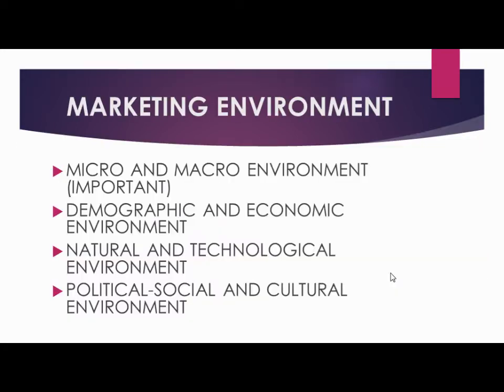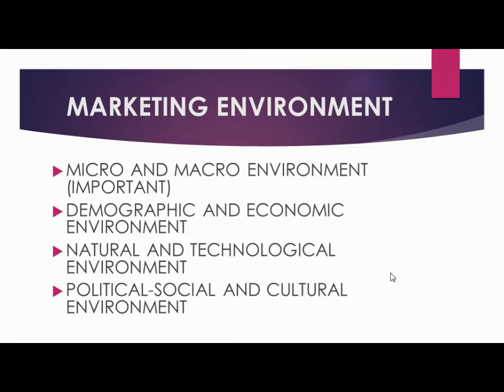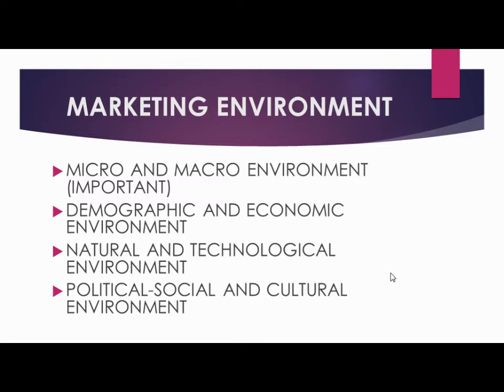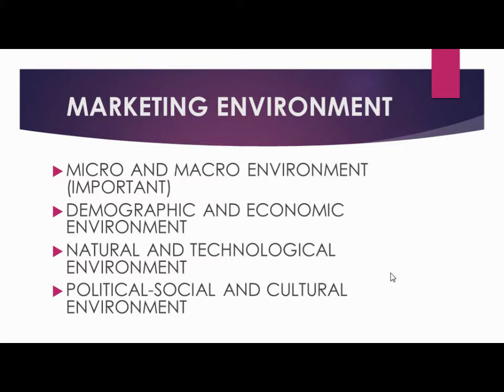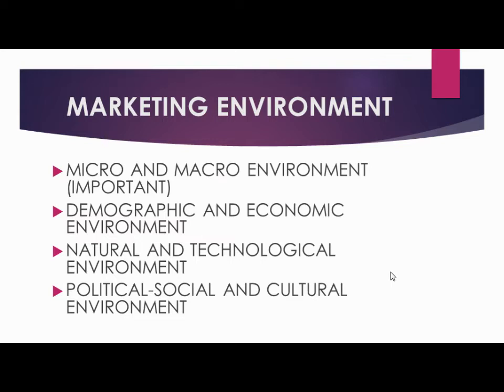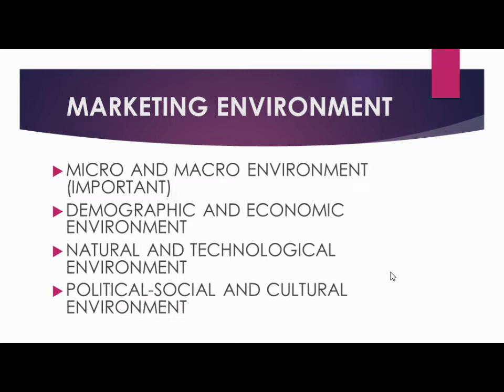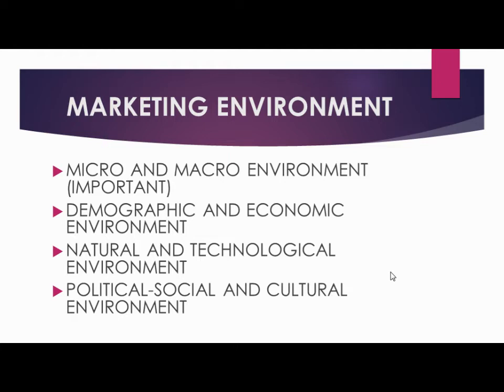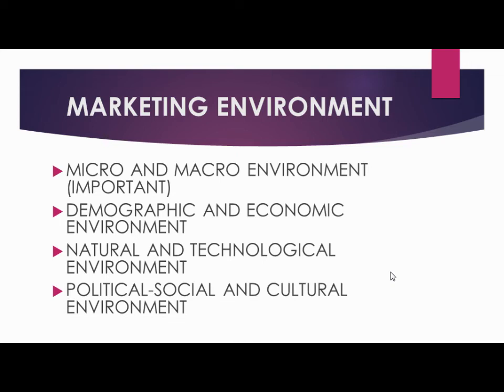NMIMS Marketing Management - Chapter 2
This video will provide a detailed explanation on Marketing Management Chapter-2 and also mentioned the important topics from exam perspective.